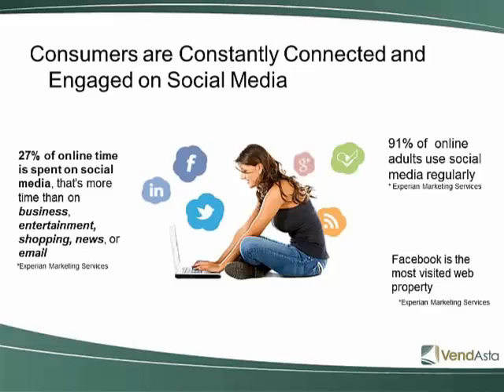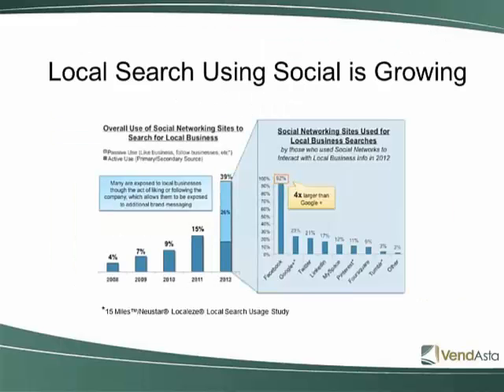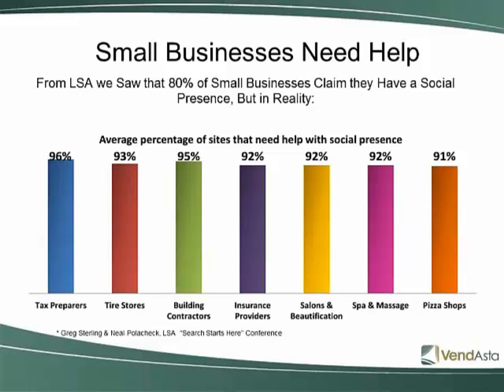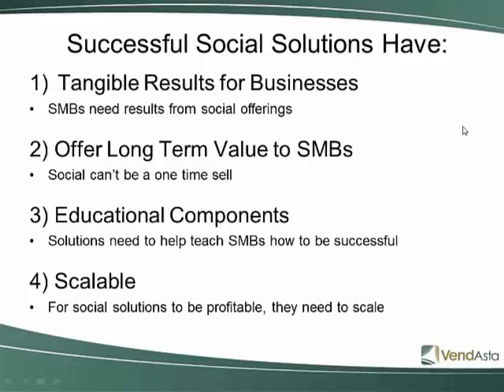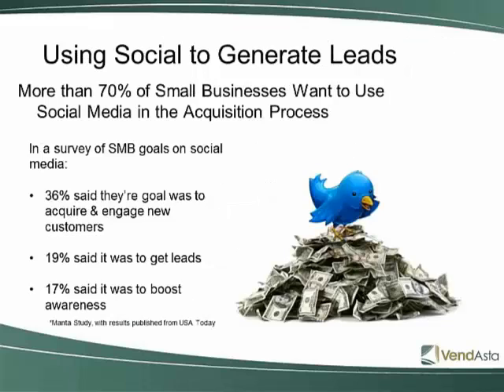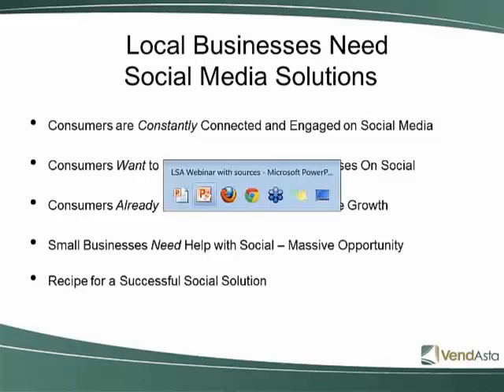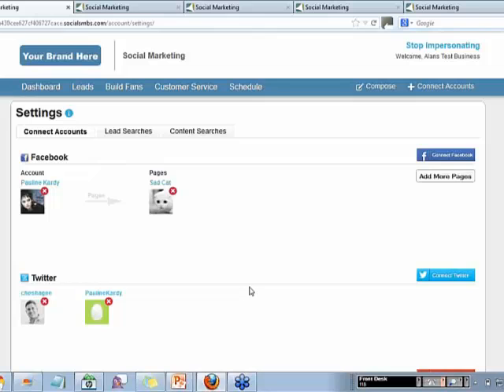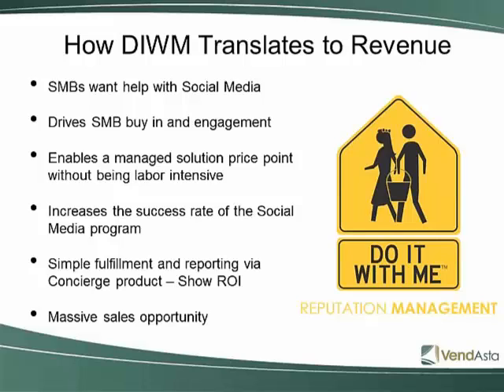VendAsta Webinar: Selling Social to Local Businesses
In this webinar, VendAsta's Alan Hunter-Willis, Strategic Business Development, discusses social media's role in local search.  He highlights the challenges small businesses face when going social, while showing how social can be used to get leads, build fans, and offer customer service.